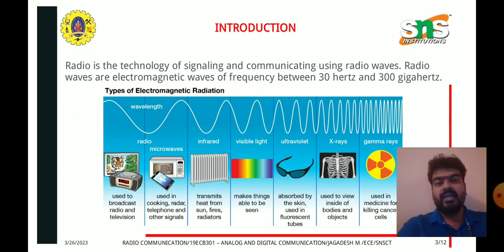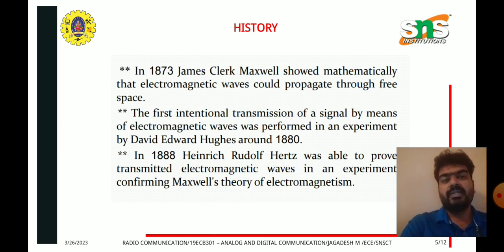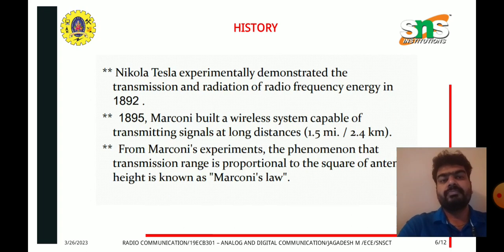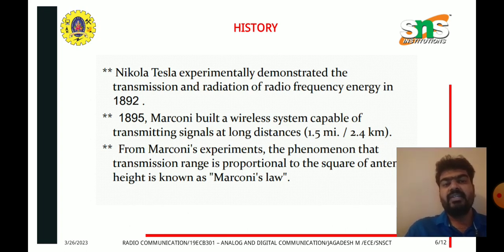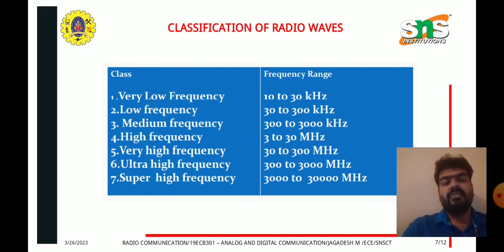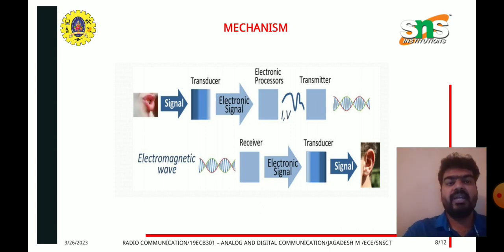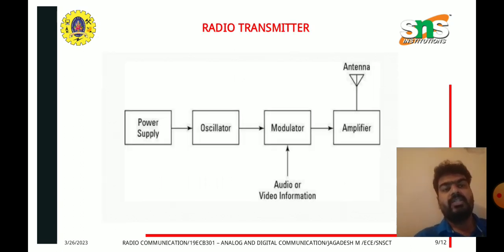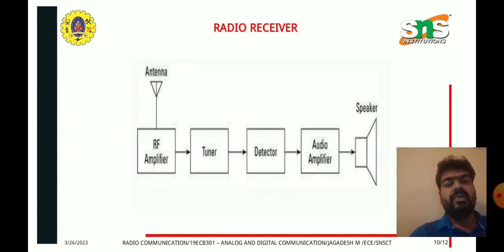Introduction to Radio Communication | Analog and Digital Communication | Lecture Series-2